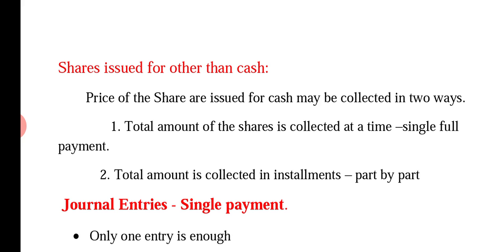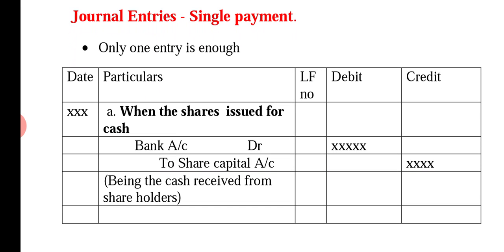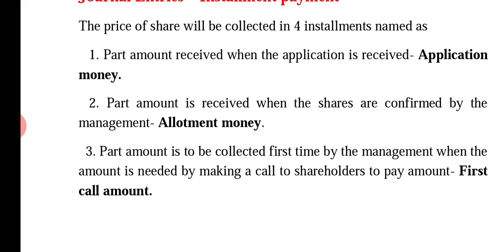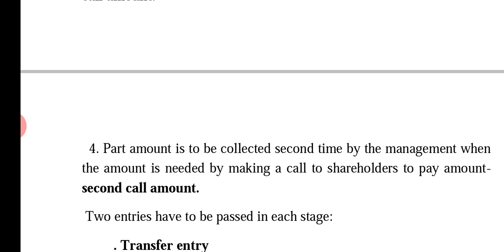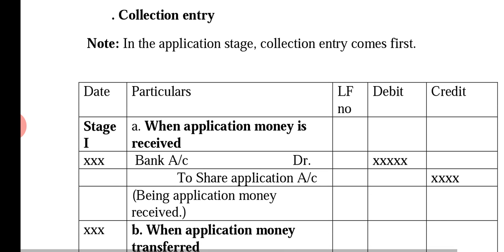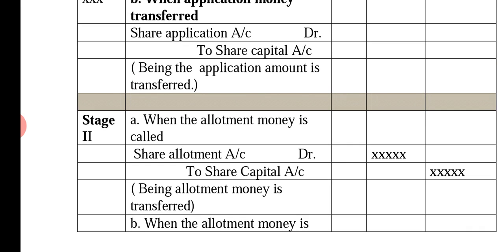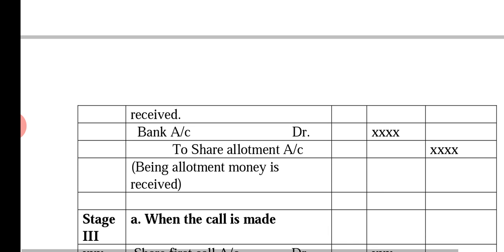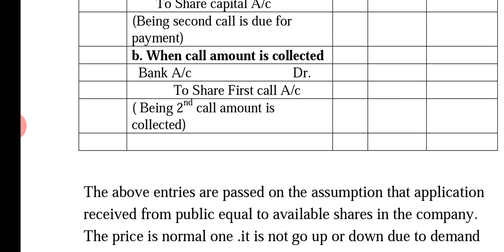SJCTNC - BM306S - CORPORATE ACCOUNTING - ISSUE OF SHARES - PART 2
UNIT 1- ISSUE OF SHARES

Shares issued for cash